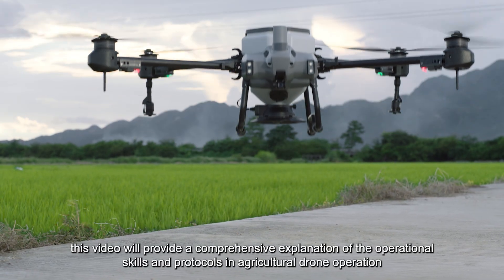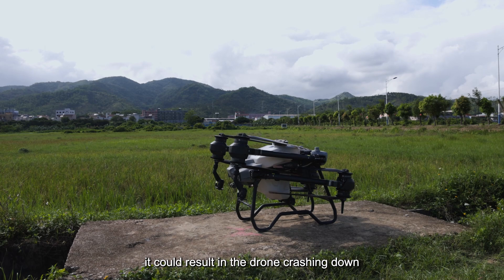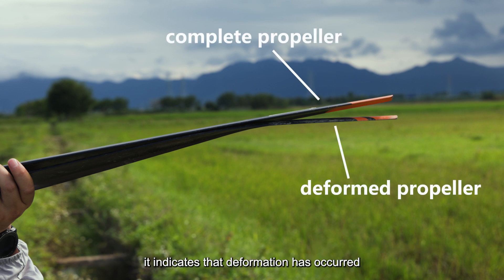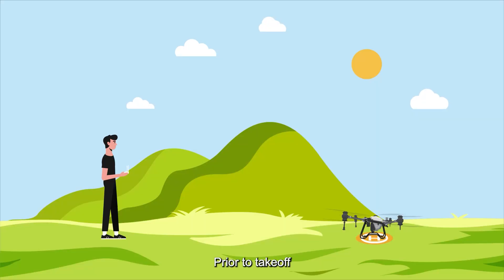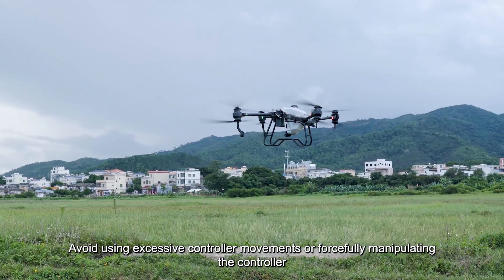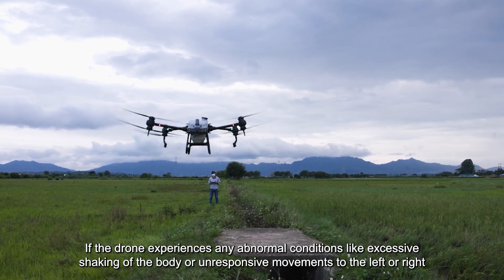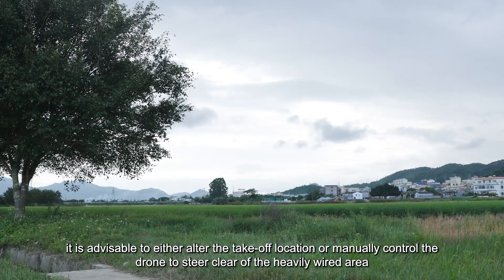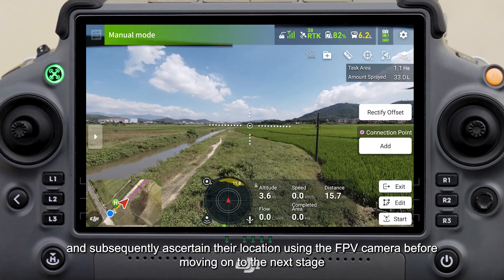Pre flight Drone Inspection | Agras Tutorial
Pre-flight inspections are crucial for successful operations. Here are some key take-aways. 📋
【Environment Assessment】Prior to any operation, assess your surroundings. Avoid roads, crowded areas, and potential airborne hazards.
【Drone Integrity Check】Inspect your drone thoroughly. Look for deformation signs on the propellers and ensure the drone body is stable.
【Safe Takeoff & Landing Practices】Position yourself at the rear of the drone, maintain a safe distance, and handle the controls gently.